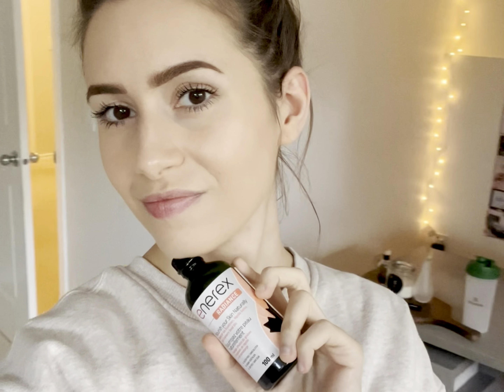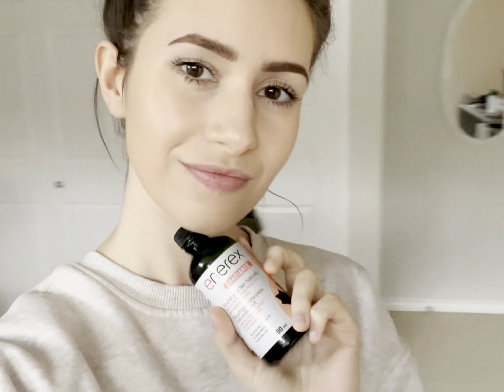How To Apply Foundation So It Looks Flawless All Day - Expert Tip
Introducing a truly radiant beauty oil that isn’t greasy, provides all-day treatment for your skin concerns and looks flawless with foundation.

Meet Radiance by Enerex ✨

This therapeutic 3-oil blend is crafted from 100% pure and organic Black Seed, Sea Buckthorn Seed, and Cranberry Seed Oils. It’s super-clean, lightweight and intentionally designed to nourish your skin from the inside out.

There are absolutely no additives or preservatives in this product.

Create an instant glow and radiant skin with the essential omega fatty acids in these 3 impressive plant oils, plus naturally occurring vitamin E, potent antioxidants and phytonutrients.

4 Other Ways to Use Radiance:
👉 Add a few drops of Radiance to your favourite face cream or body lotion
👉 Explore Luma Skin Wellness, our science-backed skincare line, formulated with Radiance
👉Use Radiance with your favourite skin tools like gua sha or a facial roller
👉Add a serving of Radiance to your favourite smoothie for nourishment from the inside out

Try adding a few drops to your beauty routine for radiant results.